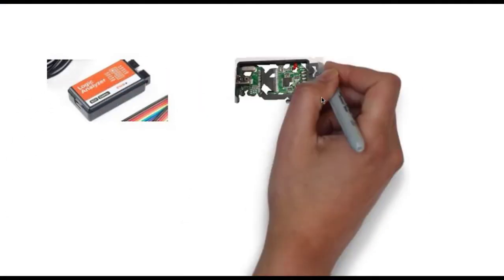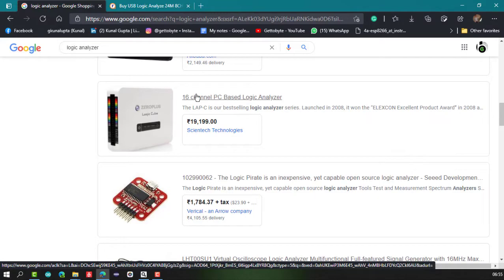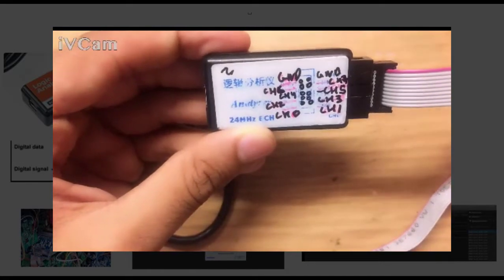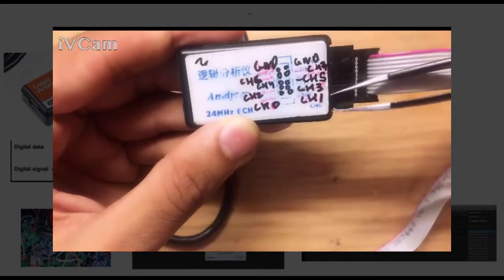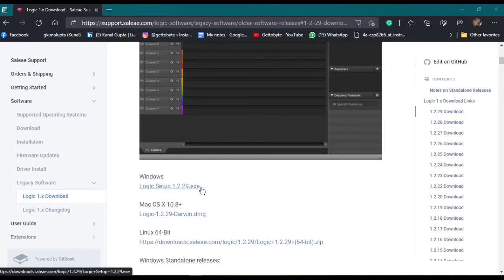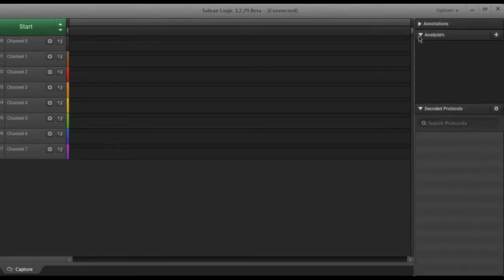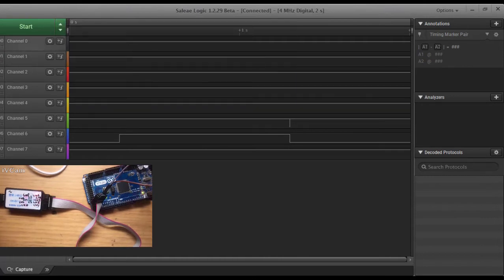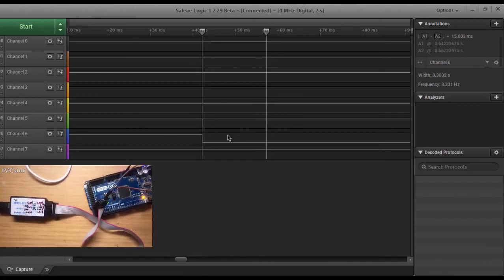What is Logic Analyzer and How to use it || For debugging || software setup || which one to buy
Get to know about Logic Analyzers in Embedded Systems, why is it used, and how to use it.

0:00 intro
1:24 Logic analyzers definition
1:35 Logic analyzers to buy
3:01 logic analyzers pin mapping and channels
6:35 Software for Logic analyzers
7:01 GPIO example by logic analyzers